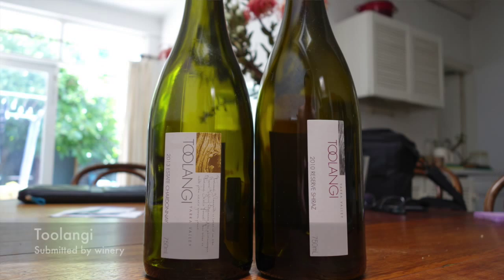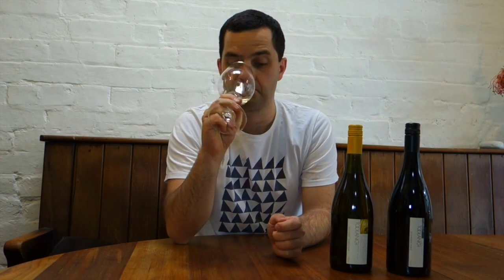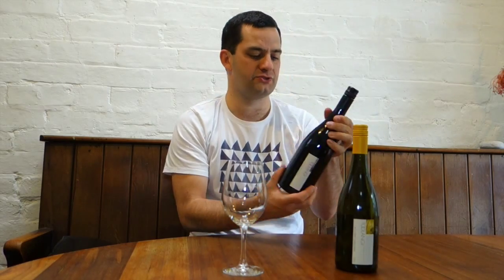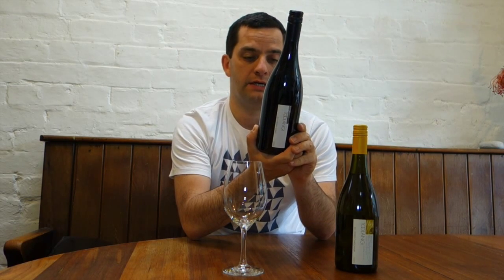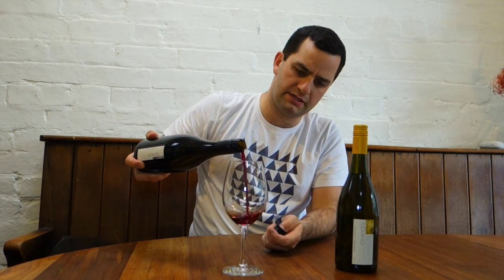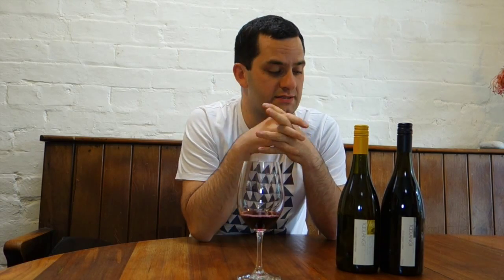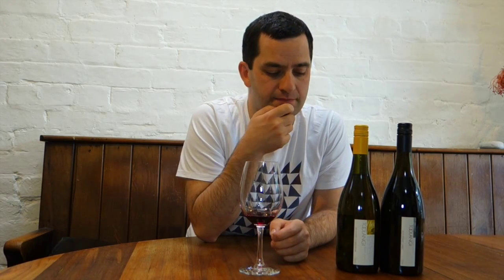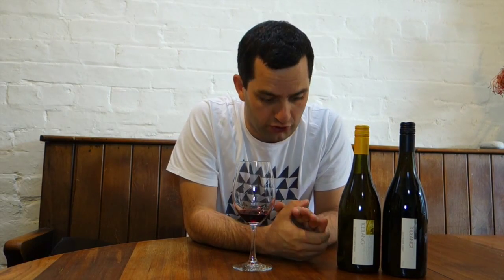Let's Taste - Toolangi Estate Chardonnay 2013 and Reserve Shiraz 2010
The lovely people at Toolangi wines in the Yarra Valley sent me a few bottles to taste, which I was happy to do for Let's Taste. Made by David Bicknell at Oakridge, these are very classic styles for the region. The Estate Chardonnay 2013 has a recommended retail price of $38.00, and the Reserve Shiraz 2010 is $60.00.

for more information!